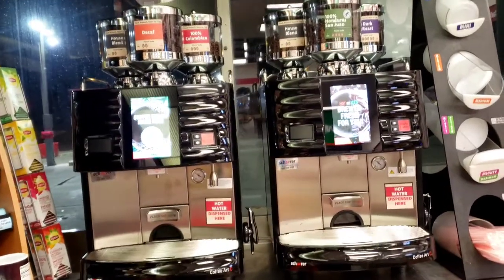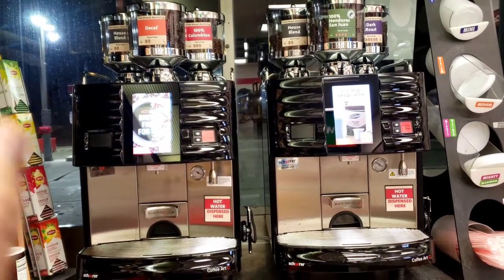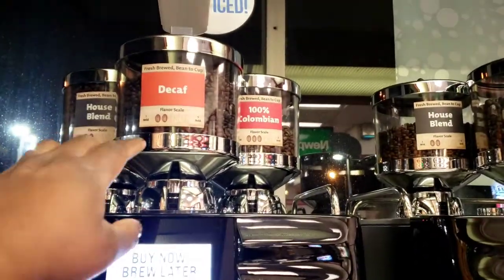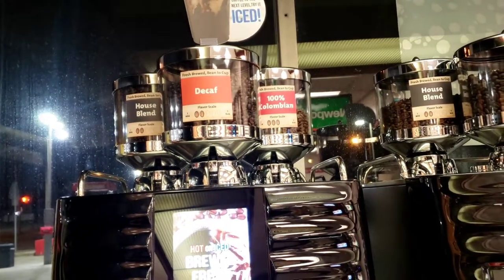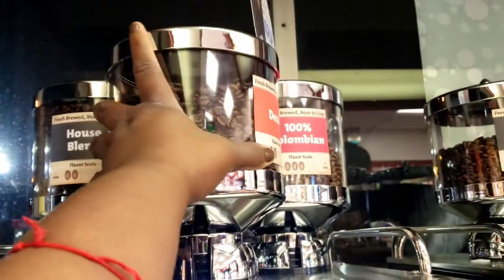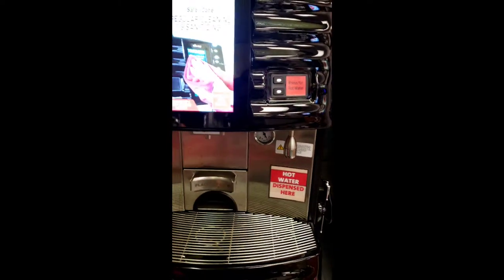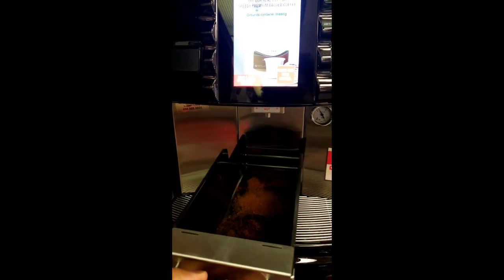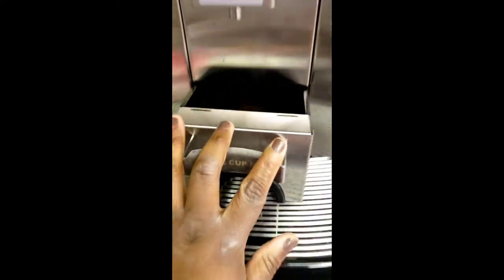basic of the machine